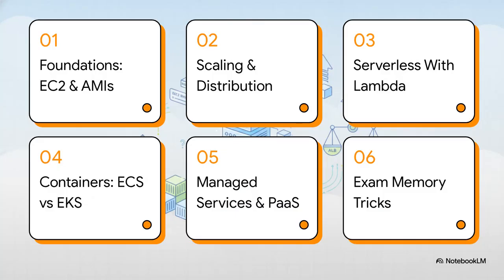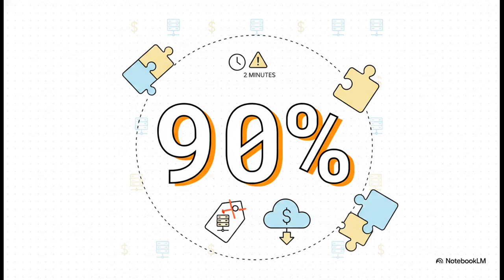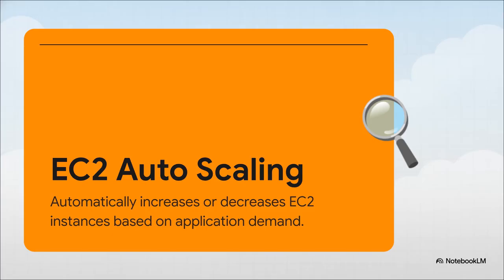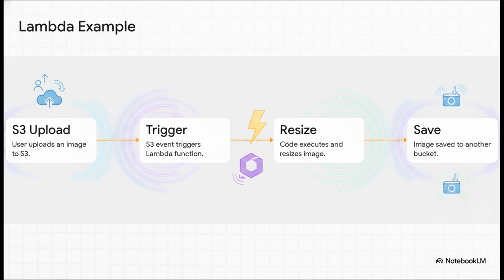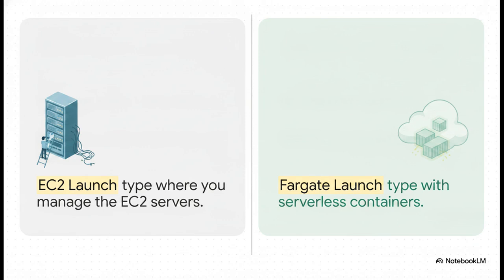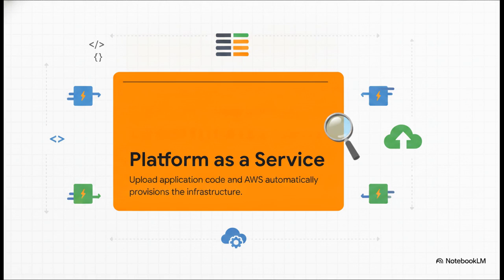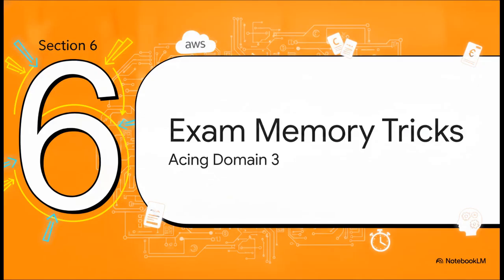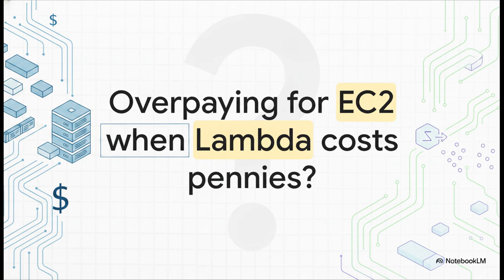AWS Compute Services in One Video | EC2 vs Lambda vs ECS vs EKS | CLF-C02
You tube description and title

3. Cloud Technology and Services (34%)

## Compute

* Amazon EC2
* Auto Scaling
* Elastic Load Balancer (ELB)
* AWS Lambda
* Amazon ECS
* Amazon EKS
* AWS Elastic Beanstalk
* AWS Batch
* AWS App Runner
* Lightsail

YouTube Title
AWS Compute Services Explained | EC2, Lambda, ECS, EKS, ELB, Auto Scaling | AWS CLF-C02 Complete Guide

AWS Cloud Practitioner Compute Services | Complete AWS Compute Tutorial

Master AWS Compute Services for AWS CLF-C02 Certification

YouTube Description
🚀 Master AWS Compute Services with this complete AWS Cloud Practitioner (CLF-C02) tutorial!

In this video, you'll learn the core AWS Compute services that power modern cloud applications. Whether you're preparing for the AWS Certified Cloud Practitioner (CLF-C02) exam, working in DevOps, or starting your AWS journey, this video will help you understand each service with real-world examples.

📚 Topics Covered
✅ Auto Scaling
✅ AWS Lambda (Serverless Computing)
✅ Amazon ECS (Elastic Container Service)
✅ Amazon EKS (Elastic Kubernetes Service)
✅ AWS Elastic Beanstalk
✅ AWS Batch
✅ AWS App Runner
✅ Amazon Lightsail

What each AWS Compute service does

When to use EC2 vs Lambda

Difference between ECS and EKS

How Auto Scaling improves availability

Types of Elastic Load Balancers

Deploying applications with Elastic Beanstalk

Running batch jobs using AWS Batch

Simplifying container deployments with App Runner

Hosting websites and applications using Lightsail

AWS Cloud Practitioner exam tips and important concepts

This video is part of the AWS Certified Cloud Practitioner (CLF-C02) complete course designed for beginners, cloud engineers, DevOps engineers, and anyone looking to build a strong AWS foundation.

⏱️ Chapters
00:00 Introduction
00:45 Amazon EC2
08:30 Auto Scaling
13:40 Elastic Load Balancer (ELB)
20:15 AWS Lambda
28:30 Amazon ECS
36:45 Amazon EKS
45:30 AWS Elastic Beanstalk
52:20 AWS Batch
57:10 AWS App Runner
01:02:15 Amazon Lightsail
01:08:00 Summary & Exam Tips

This video is part of the AWS CLF-C02 certification series covering:

Cloud Concepts
Security & Compliance
Cloud Technology & Services
Billing & Pricing
Practice Questions
Real-world AWS Scenarios